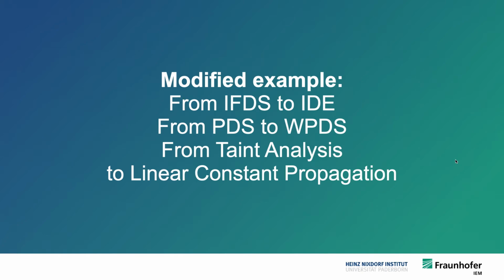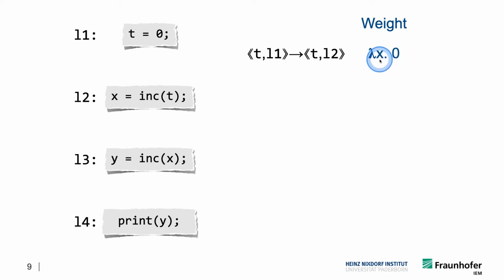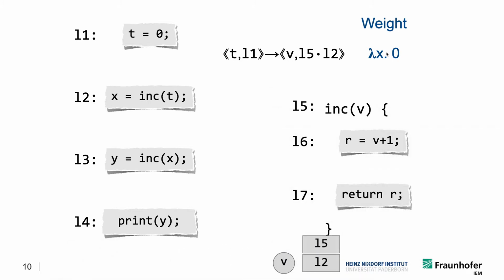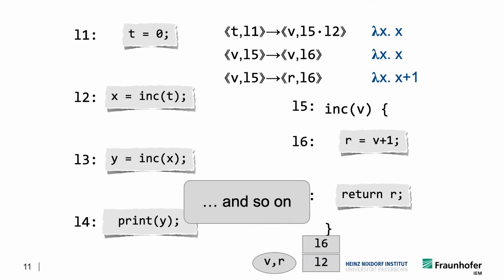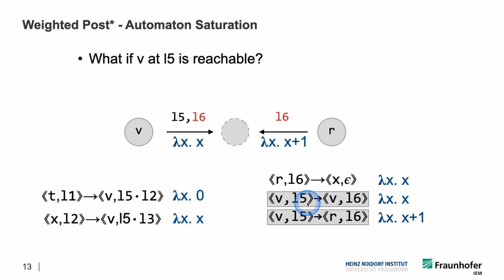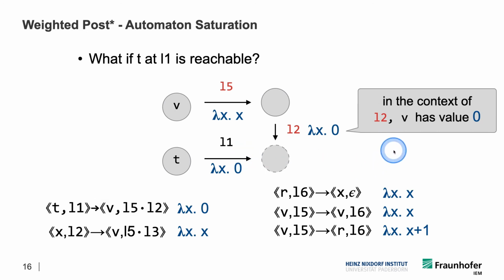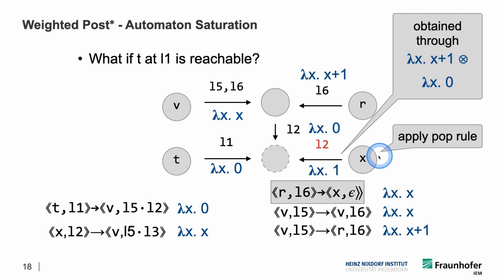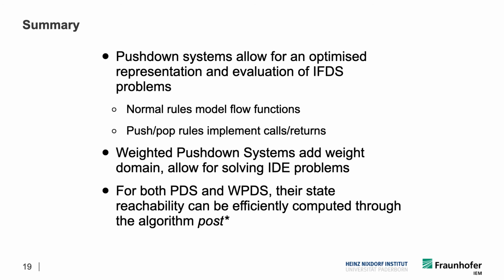DECA II - Week 4 - b) Weighted Post Star Saturation